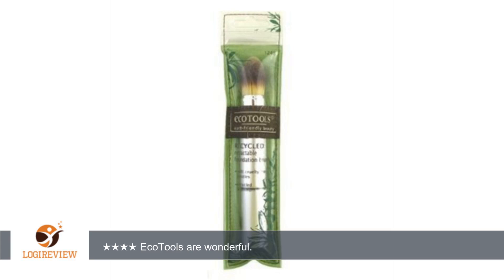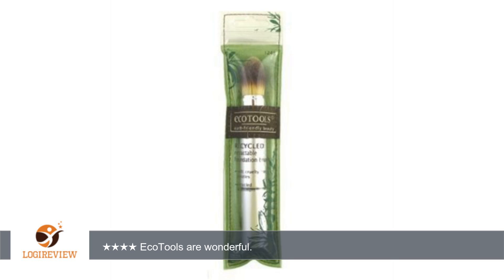Paris Presents Retractable Foundation Brush | Review/Test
Review about   Paris Presents Retractable Foundation Brush